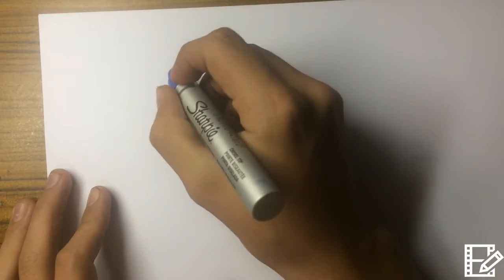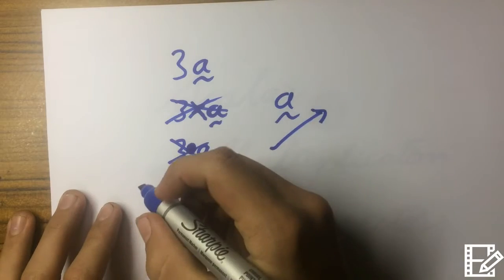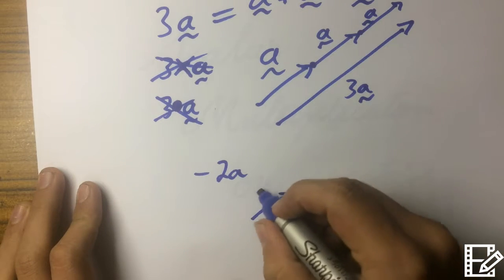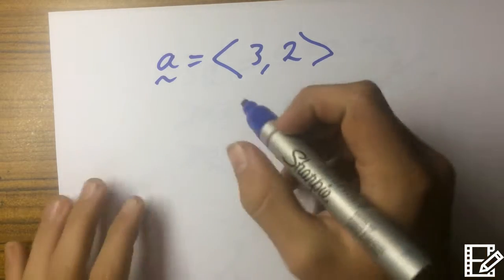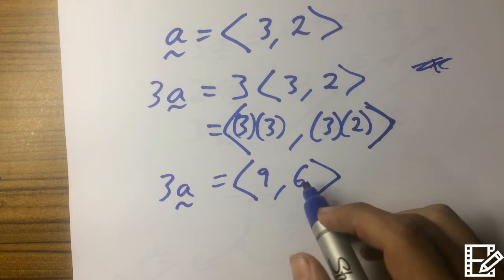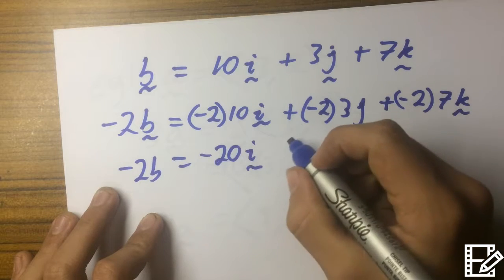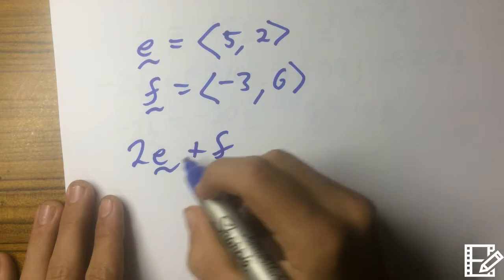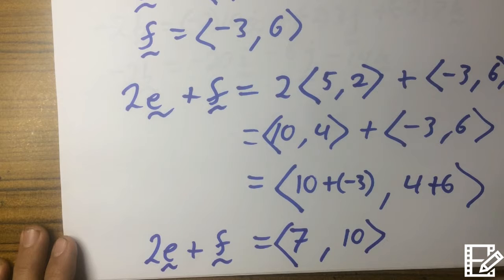Vectors and Scalars - Scalar Multiplication